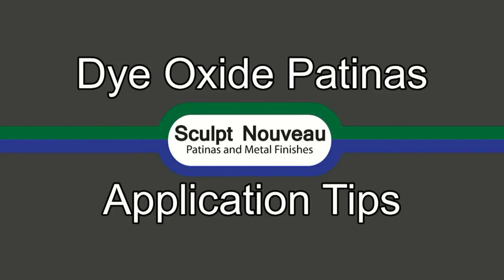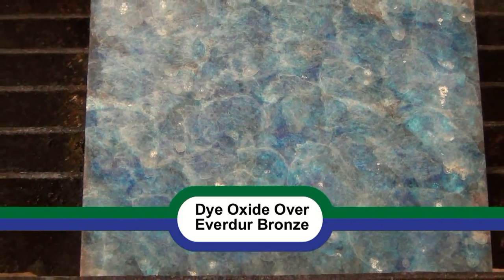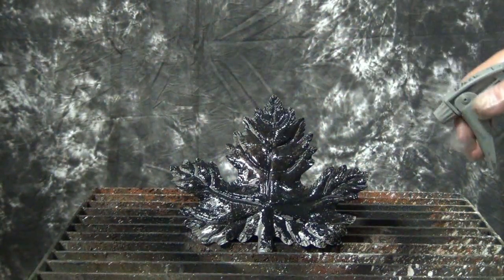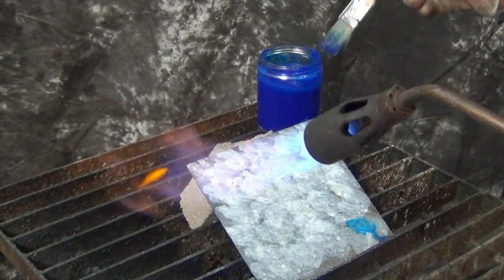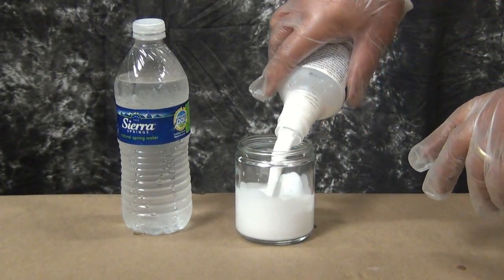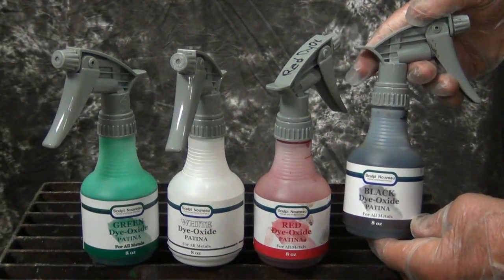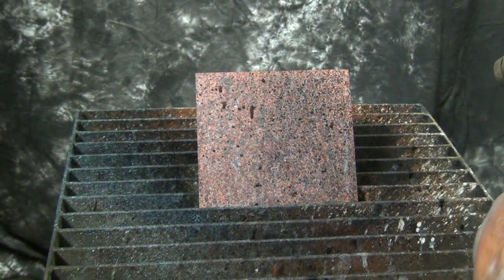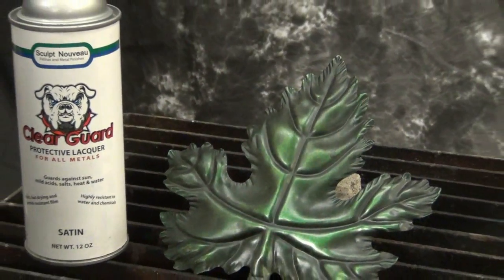Dye Oxide Patinas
In this patina tutorial Ron Young discusses the basic use and application of the Dye Oxide patina series.